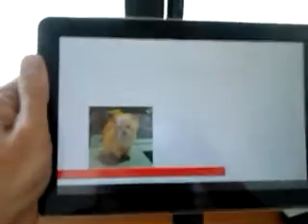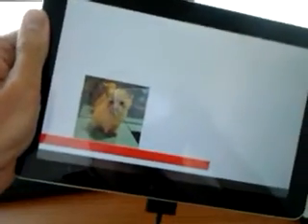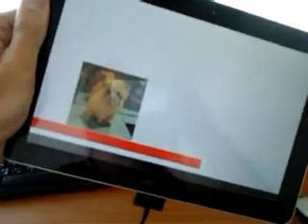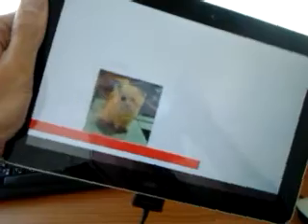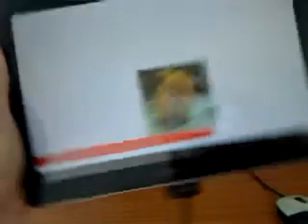Accelerometer on Android Galaxy Tab 10.1 with Box2D physics